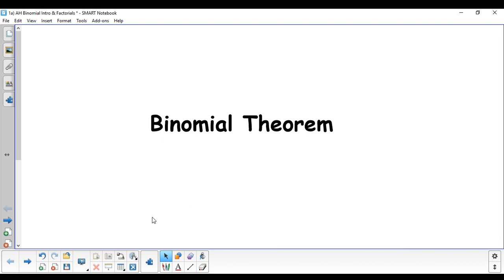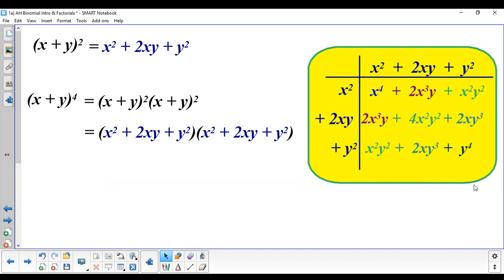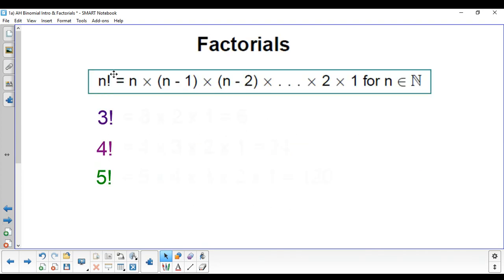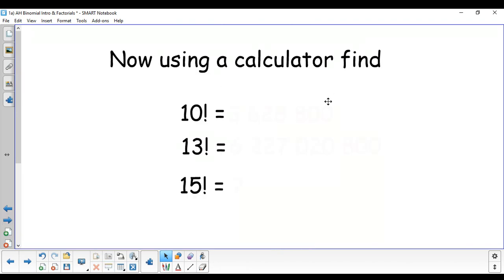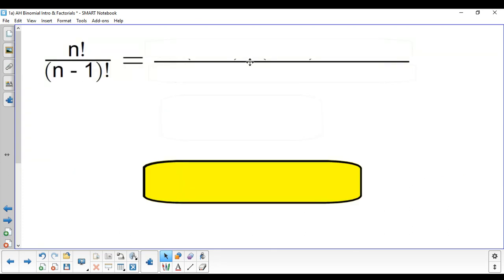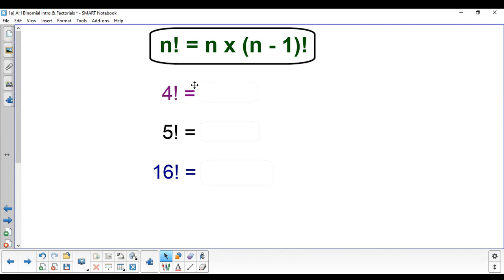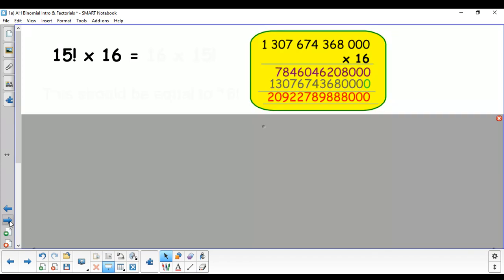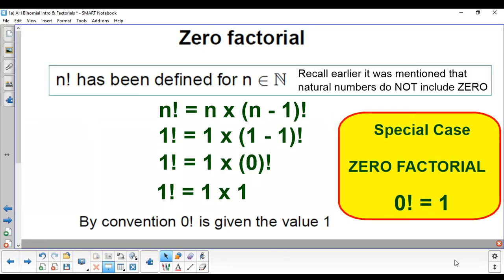1a) AH Binomial Intro & Factorials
1a) AH Binomial Intro & Factorials